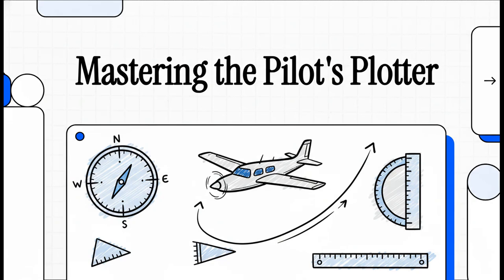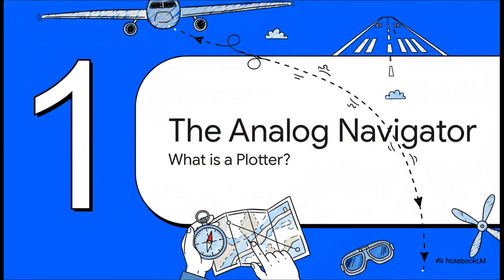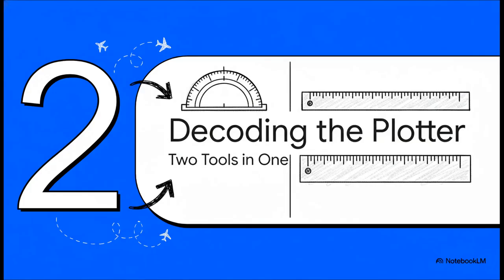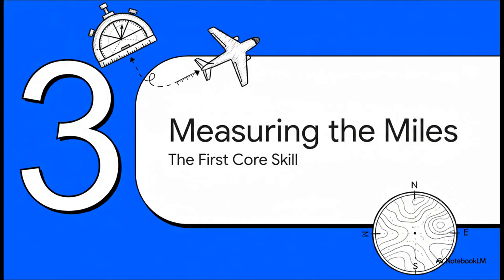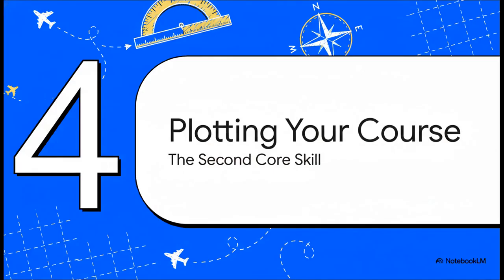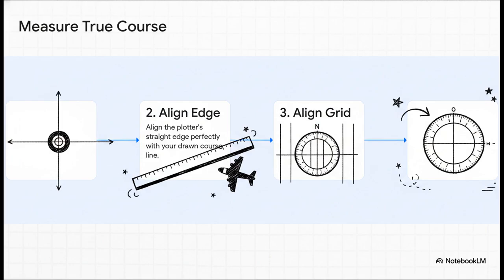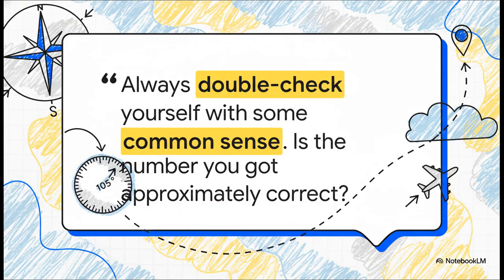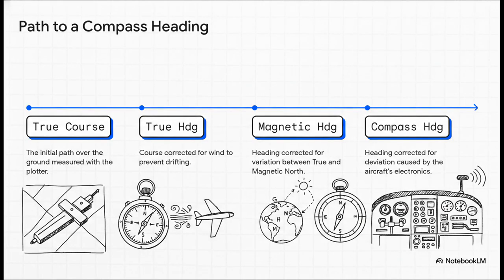[Training] Flight Training: Rules & Airspace (Day 29/29) ✈️ Cold Front Pushing Under Warm Air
Today's insight analyzes the widespread use of modern Global Positioning Systems (GPS), while emphasizing that learning manual navigation techniques remains a fundamental pillar in the training of new pilots. The text highlights how traditional tools, such as the E6B flight computer and the plotter, are still considered indispensable for anyone wishing to obtain a pilot's license. These analog skills ensure that students develop a deep understanding of flight planning without relying exclusively on technology. Mastery of such historical devices is regarded as a mandatory requirement that complements contemporary digital knowledge. In summary, aviation training preserves these classic methodologies to ensure maximum safety and technical proficiency in the cockpit.

Share with a student pilot 👨‍✈️🎓